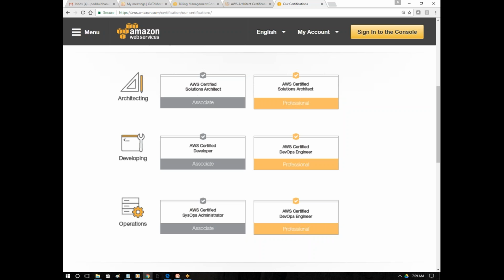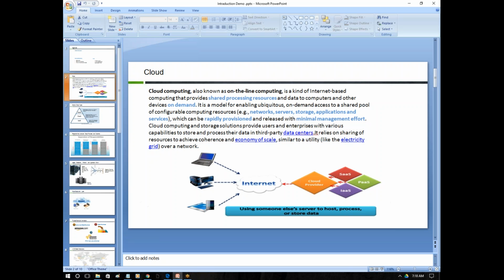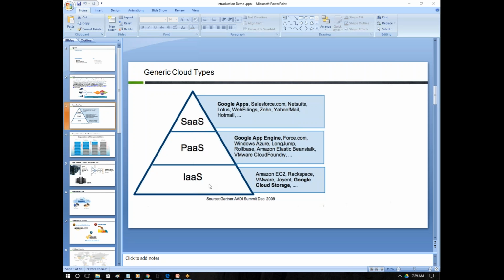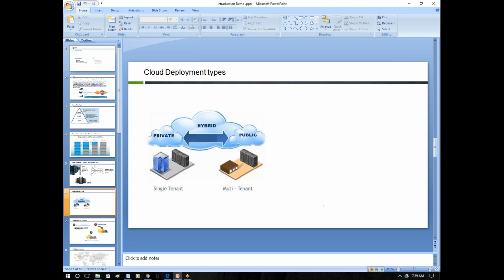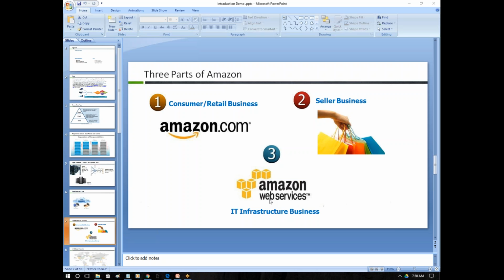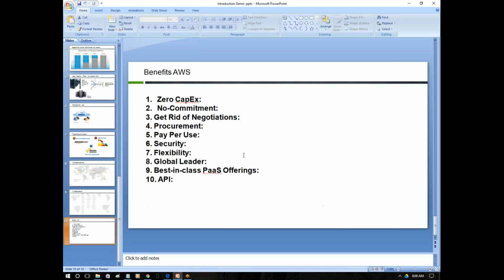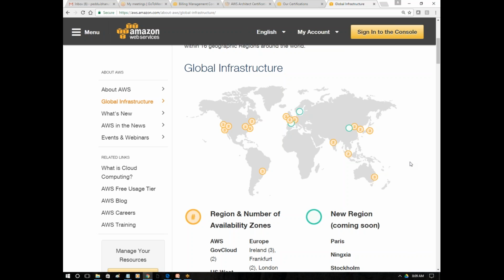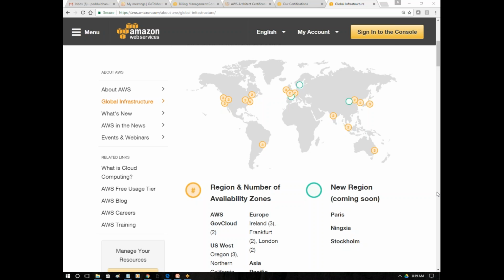AWS Amazon web services Demo